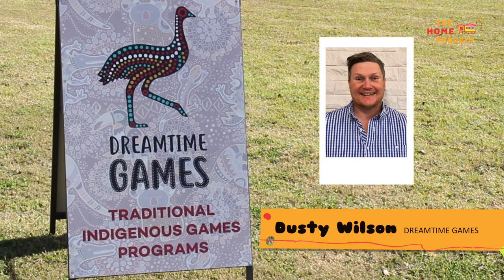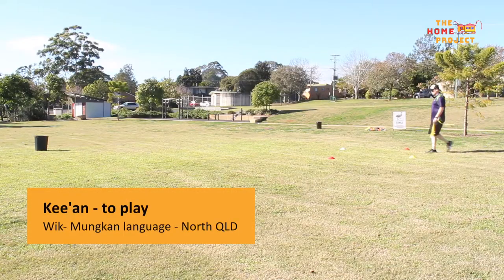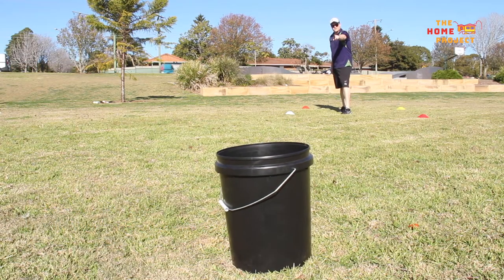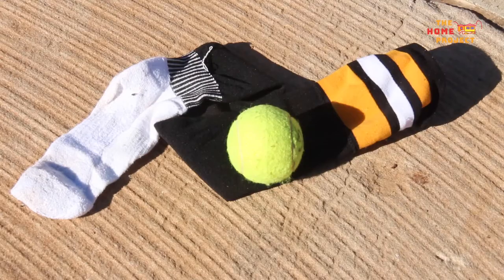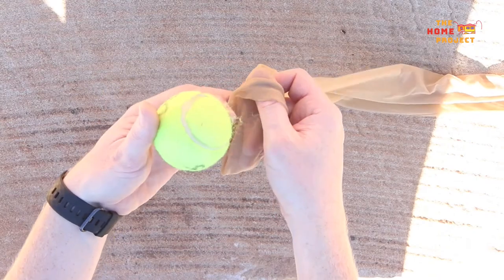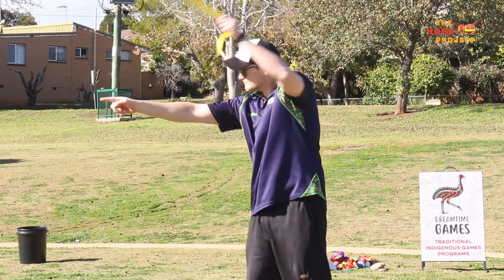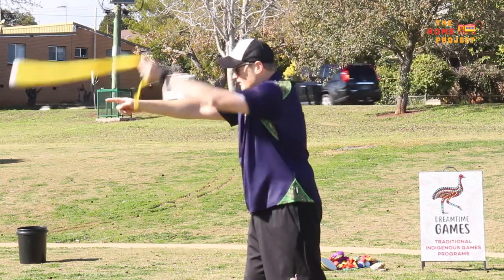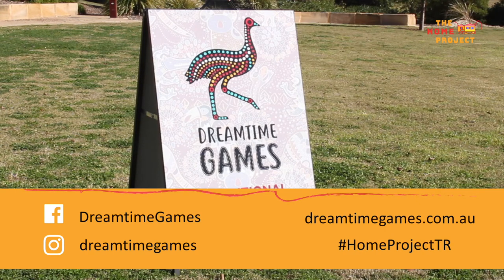The Home Project Ep. 9 – “Kalkadoon Kee’an” with Dusty Wilson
Welcome to the ninth episode of The Home Project! Free workshops to help keep you inspired, active and connected.

Today, jump into some traditional Aboriginal games as Dusty—sports facilitator and founder of Dreamtime Games—shows us how it’s done in Kalkadoon Kee’an!

We’d love to see you and your friends have a go! You can share your photos and videos with us using the HomeProjectTR.

You can follow and support Dusty on…

Looking for previous Home Project episodes? Dive into our library of past workshops by visiting Youth Connect

The Home Project is a free series of workshops for children, young people and families.